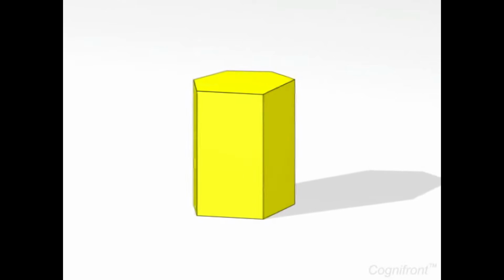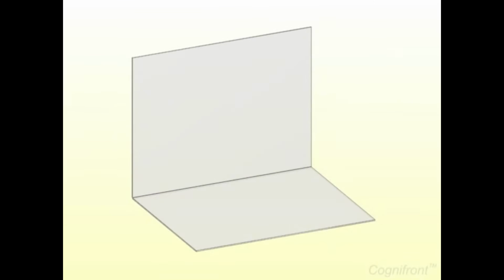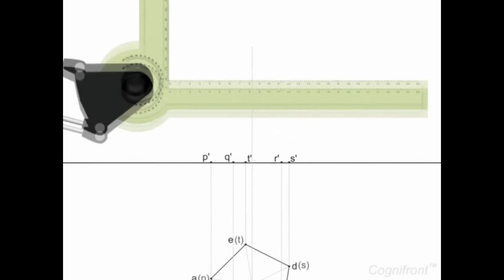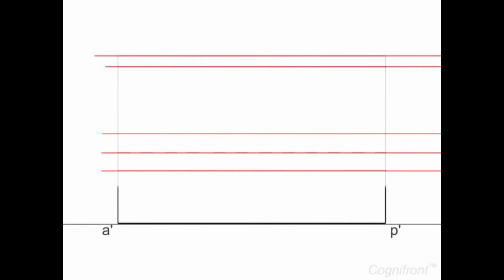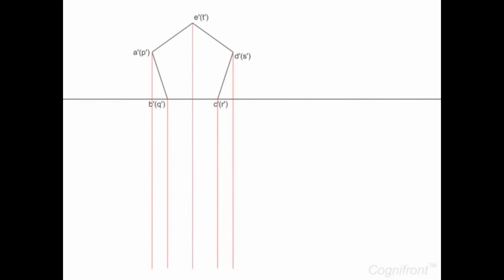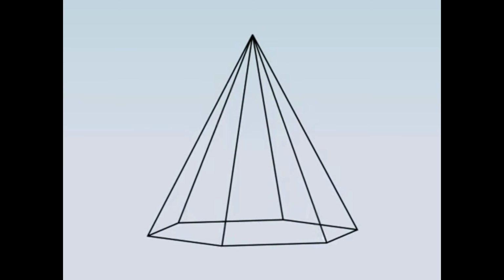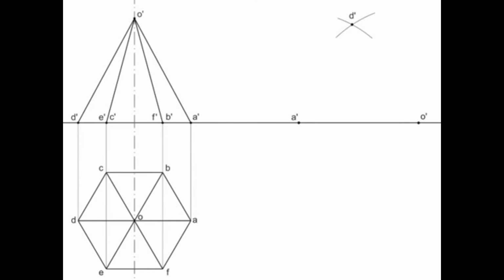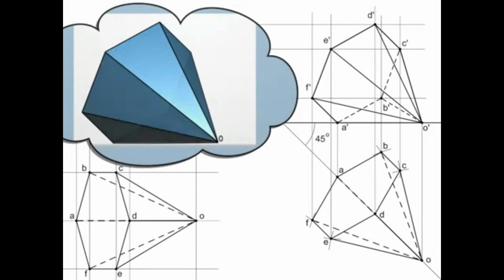Projection of Solids